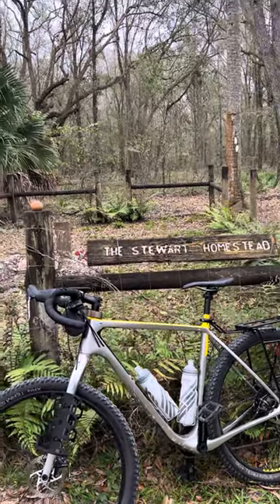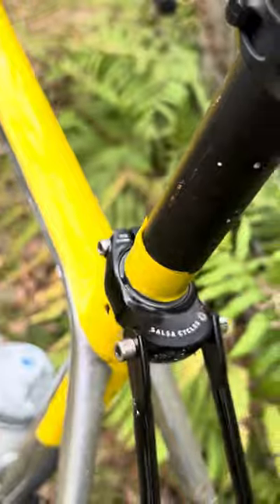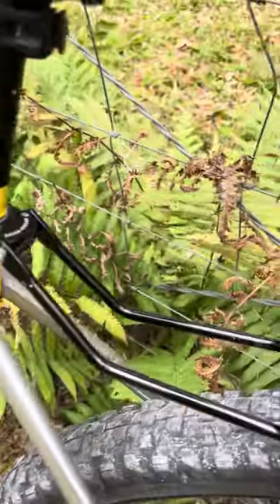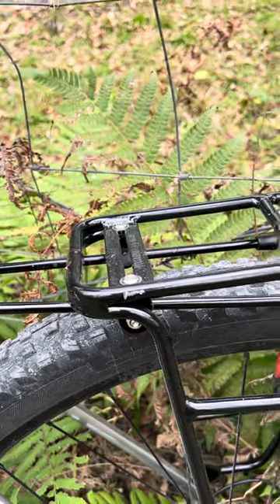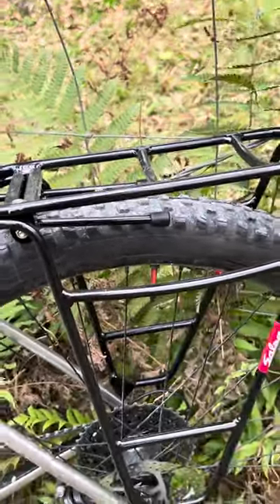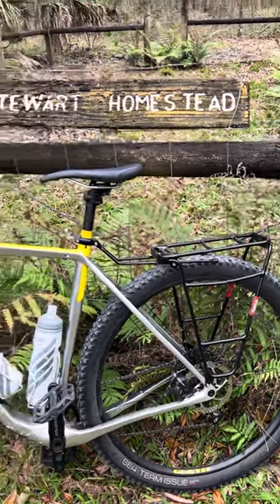Salsa Wanderlust rear rack on a Salsa Cutthroat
Filmed at the infamous location of the 1918 murder at the Stewart Homestead Polk County Florida